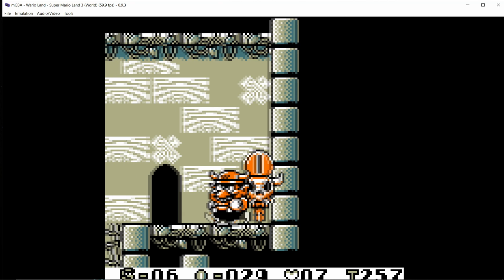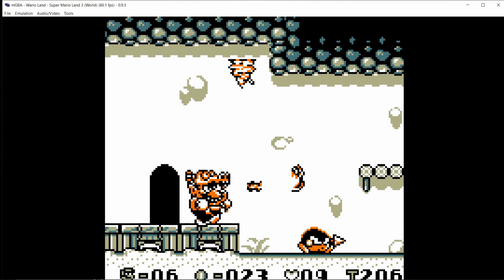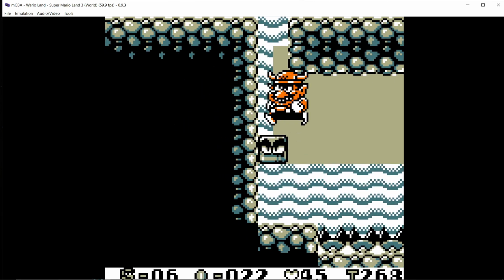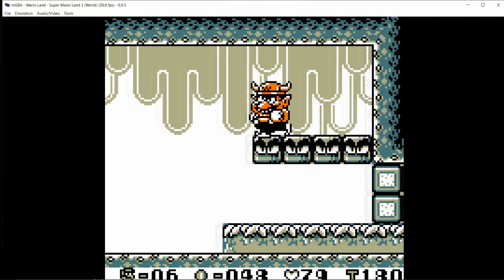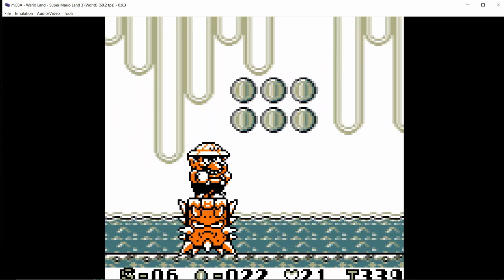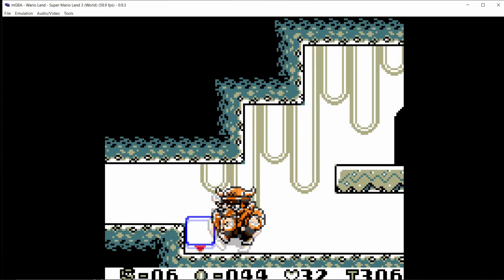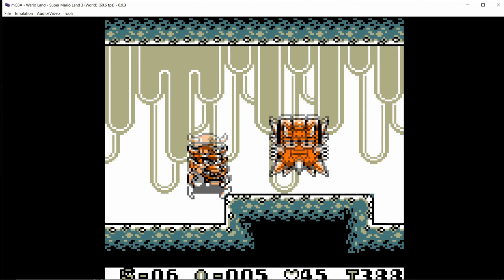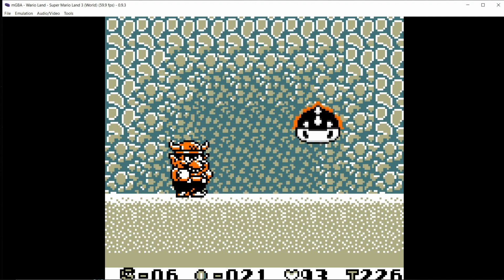Mario Land 3 Wario Land Ep 1 Quest For Gold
Mario Land 3 Wario Land